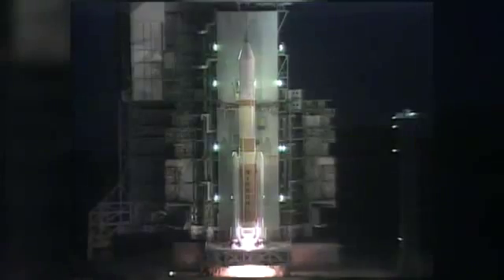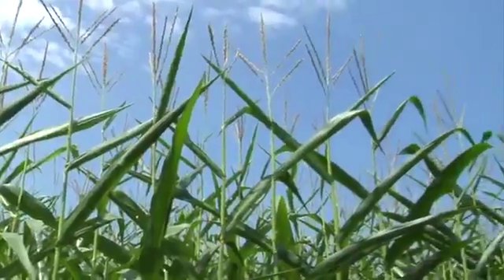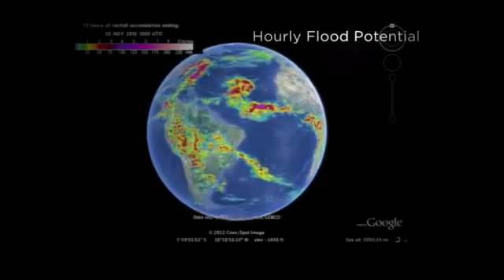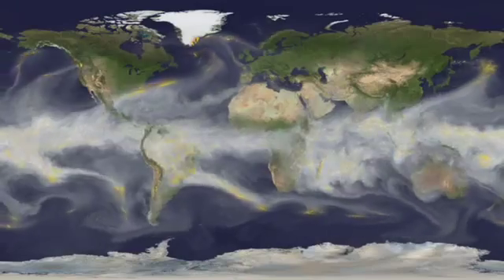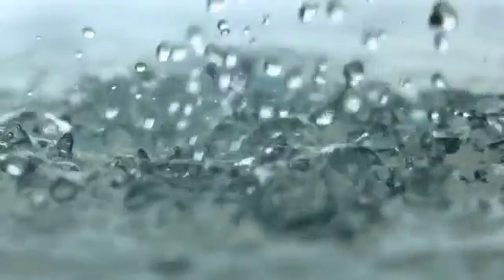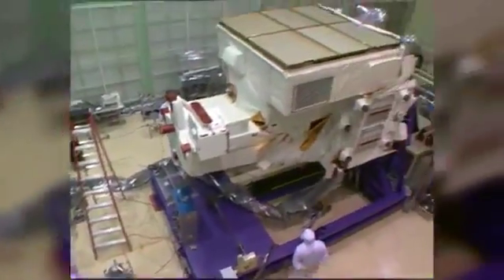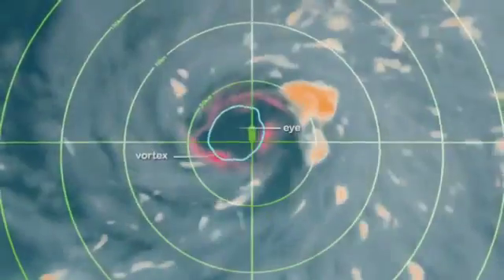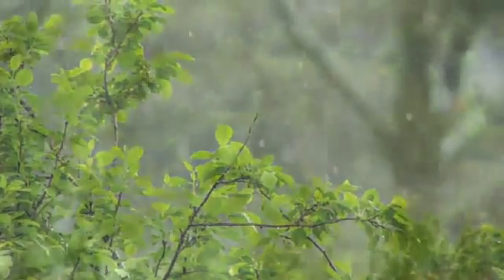The Reign of Rain